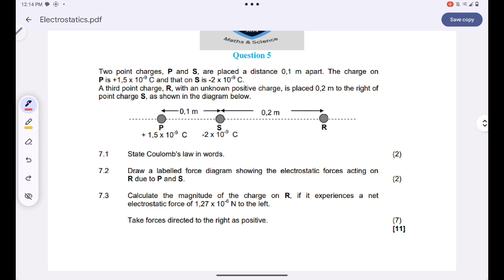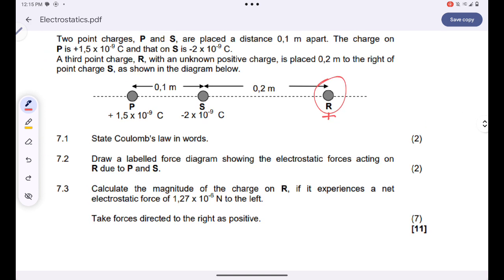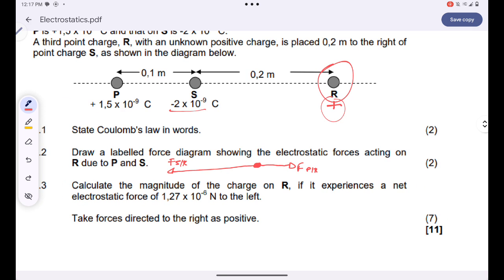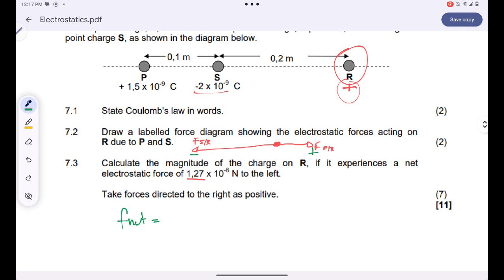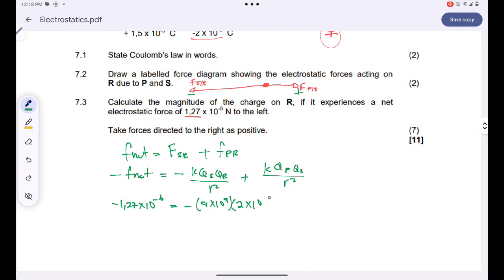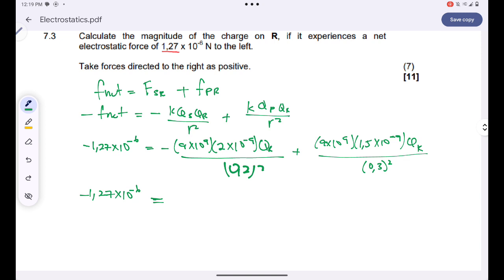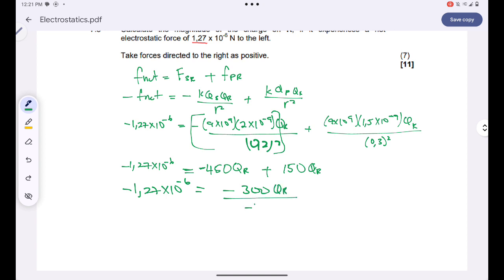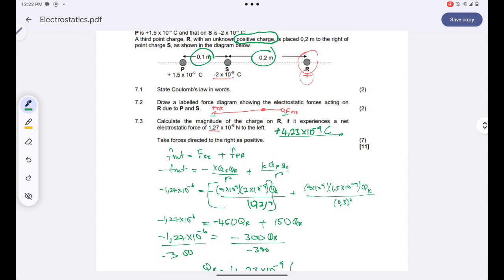GRADE 11 | GRADE 12 | PHYSICS | ELECTROSTATICS | PAST EXAM QUESTION | QUESTION 5.